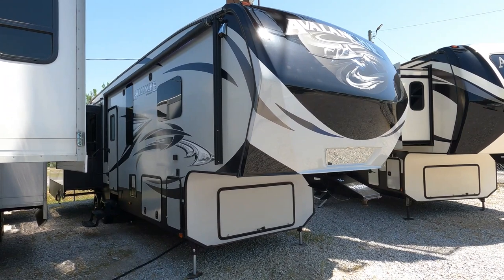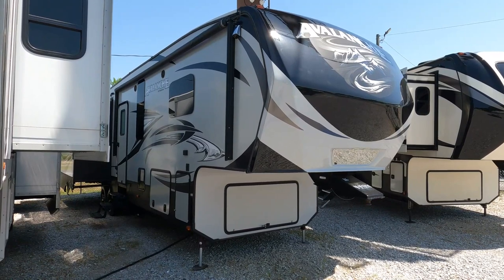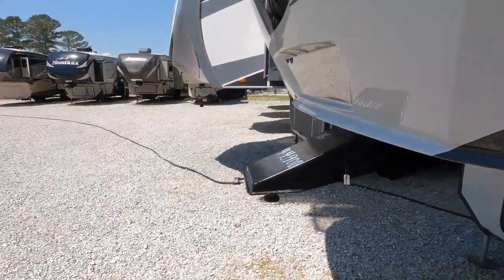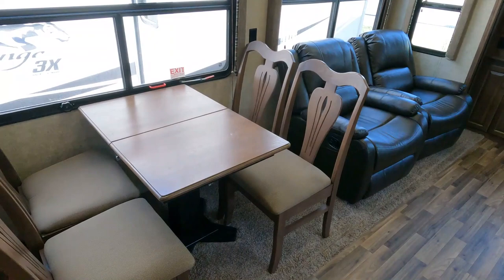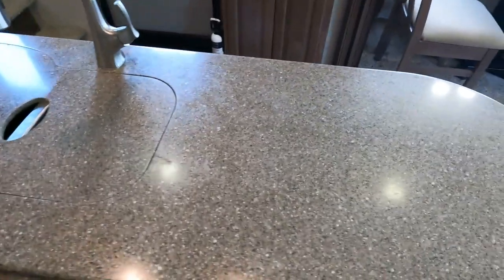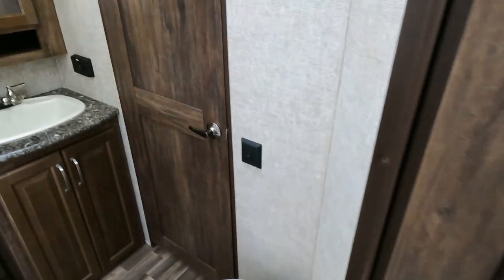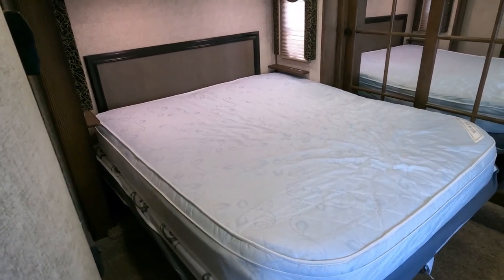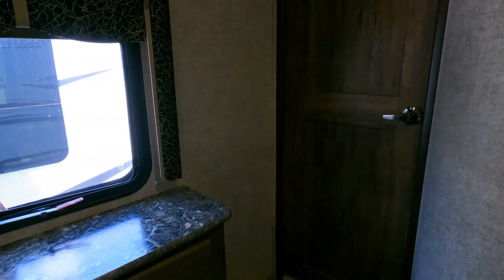2016 Keystone Avalanche 331 RE Fifth Wheel, 4 Slides, Rear Lounge, Four Seasons, W/D, $44,900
Click on the link to check our to verify the availability of this unit and to view our current inventory of used RV's

Please click on this link to see our interactive tow guide to get your truck towing capacity

Year: 2016

Stock # 6526

VIN : 4YDF33126GE760219

Make: Keystone

Model:  Avalanche

Model Number: 331 RE

Length: 38 ft  8in.

Weight (UVW) : 12,519 pounds

Slide Outs: 4

Furnace: 2x Ducted, Fireplace

Air Conditioners: 2x Ducted Units

Sofa:   Sleeper Sofa

Table:  Table and Chairs

Water Heater: 12 Gal. DSi (Lp or Electric)

Master Bedroom Bed Size:  Front King

 Price is Discounted to  $44,900 which is haggle free/firm (no matter if you pay cash, finance, and or trade)  and includes a basic inspection by our RV Techs to be completed after purchase which includes us making sure the generator, water systems,  roof air(s)  and RV refrigerator/freezer functions correctly only. We will plug RV up and let customers check other systems for themselves before purchase, Also includes a  starter kit, Temp Tag,a year of free camping (up to 21 nights, 7 at a time at select RV resorts), and more.  We offer discount nationwide delivery (we have sold RVs to all 50 states, Canada, Europe, and even Australia so you are never too far away for us to save you money on a pre-owned RV). We have some great financing with approved credit and down payment. Parkway RV Center also does not charge any doc fee, no prep fee, no tag/title fee, etc. Don't fall for the big RV dealer fee scam. All those Fees are 100 % dealer profit !!

Important Information About Our Online Inventory :
We have made every effort to ensure accuracy in the information provided. Specifications, equipment, technical data, photographs, video, and illustrations are based on information available at the time of posting and are subject to change without notice. To receive or verify current product information, please contact the dealership All units are subject to prior sale and just because it is posted for sale online does not guarantee it is in stock or available for purchase. Please contact the dealership to verify availability and make an appointment before coming to look at RV in person. Parkway RV Center Inc. is not responsible for typographical errors in price,or errors in description, of year model,  of condition, of a vehicle's listed equipment, accessories, price, or warranties. Any and all differences must be addressed prior to the sale of this vehicle. Please note motor homes may be built on the previous year model or years model chassis. We list Units by year model listed on title, On eBay transactions feedback must be left before the unit leaves our dealership   The decision to sell an RV regardless of price or any other factor is solely determined by Parkway RV Center Inc